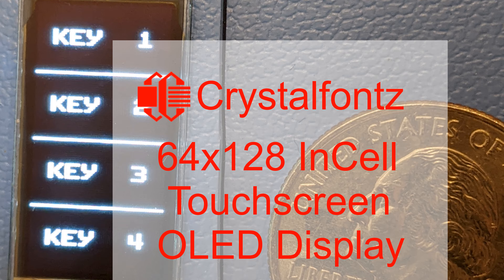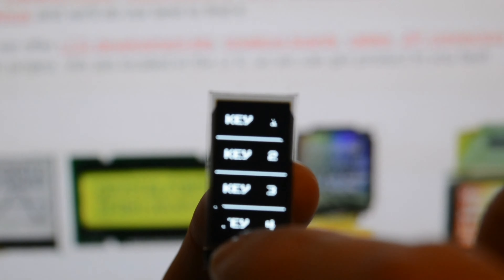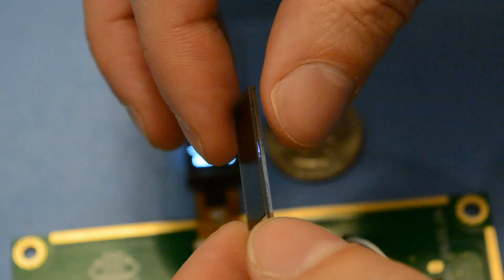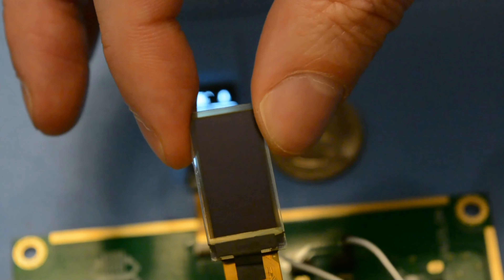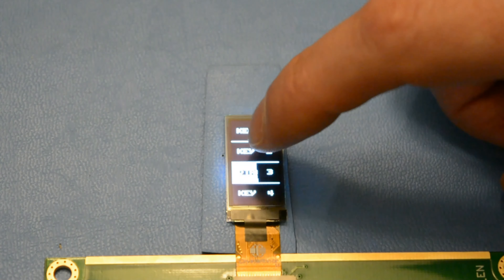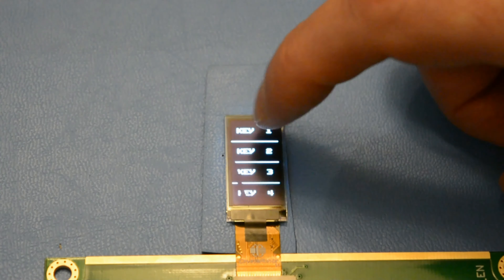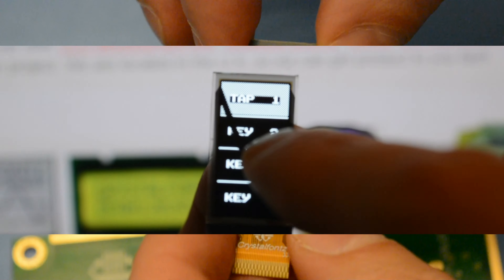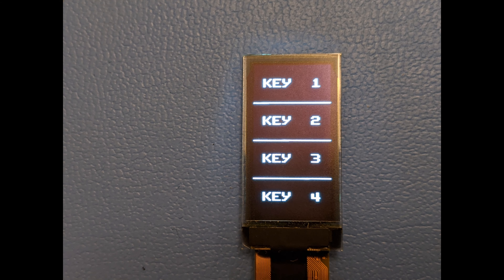64x128 In Cell Touchscreen OLED Display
This is a cool, little (0.96" diagonal) in-cell touchscreen OLED display. We think it could be perfect for all sorts of devices and wearables.

If you'd like to see all the technical specs, pricing, datasheet etc, you can get that all